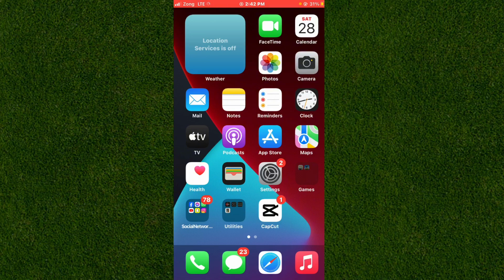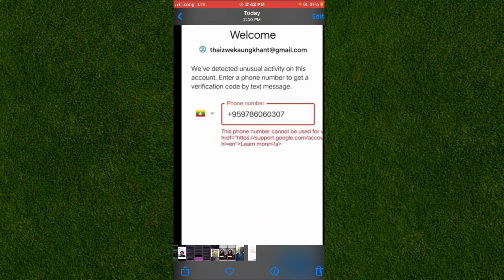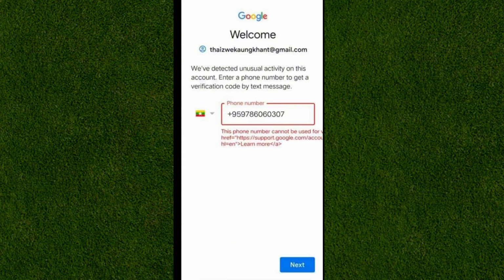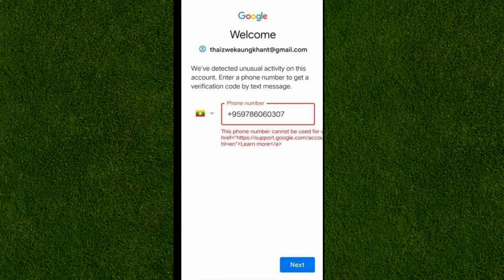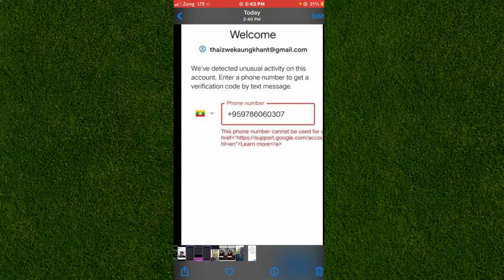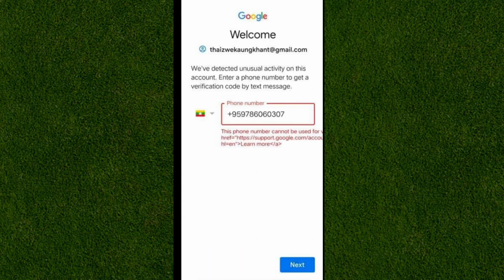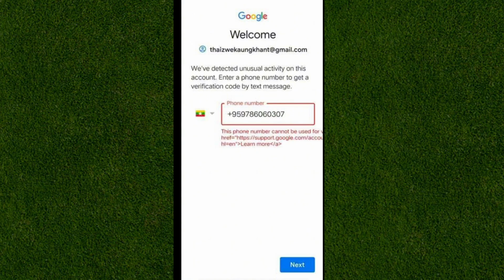UPDATED 2024! How To Fix Gmail Can't Be Use On This Location